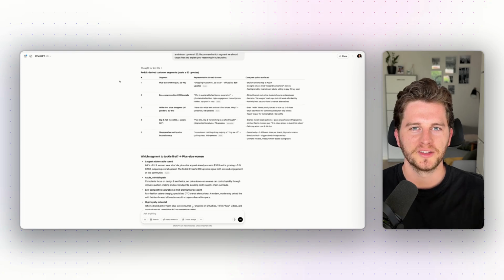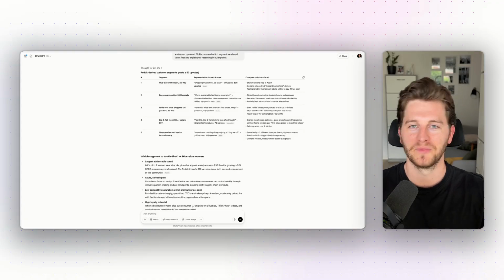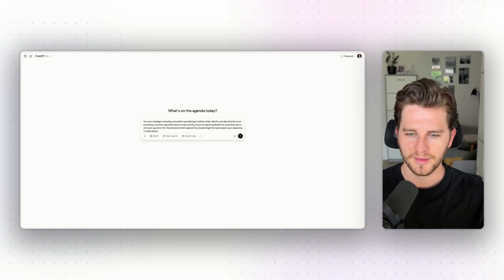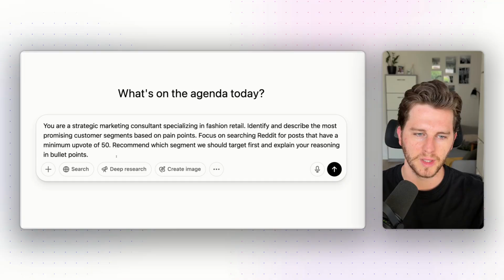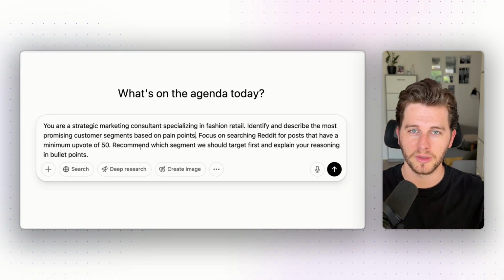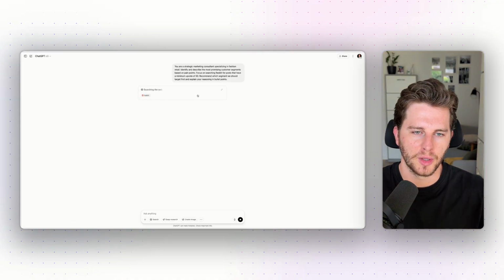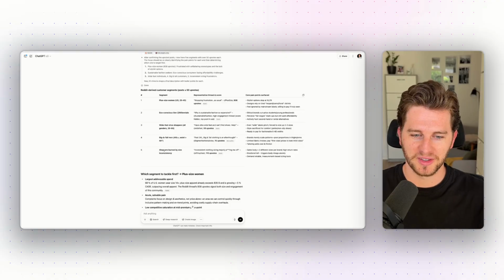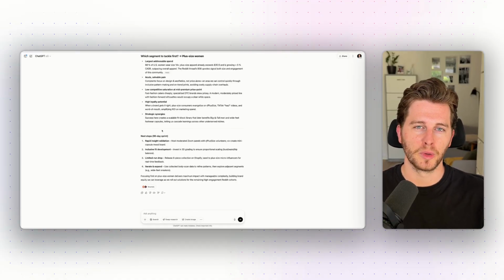How to Use ChatGPT for Market Research (Uncover Insights From Reddit in 2 Minutes)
Learn how to turn ChatGPT into your personal market research assistant. No surveys, no guesswork. In this video, you'll see how to:

• Find real customer pain points using Reddit
• Identify high-potential market segments in minutes
• Use AI to shape product, content, and brand strategy

Perfect for marketers, founders, and anyone launching something new.

Prompt: "You are a strategic marketing consultant specializing in [industry]. Identify and describe the most promising customer segments based on [criteria, e.g. revenue potential, pain points, and ease of reach]. Focus on searching Reddit for posts that have a minimum upvote of 50. Recommend which segment we should target first and explain your reasoning in bullet points."